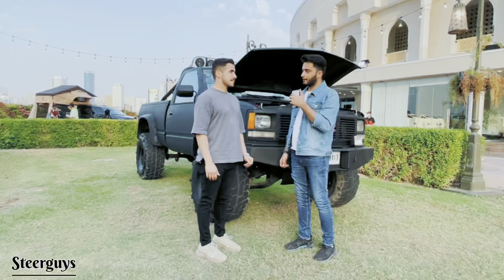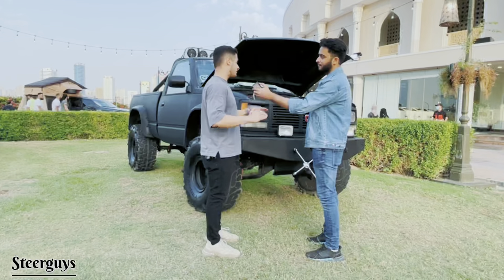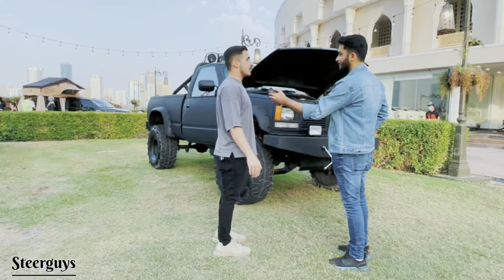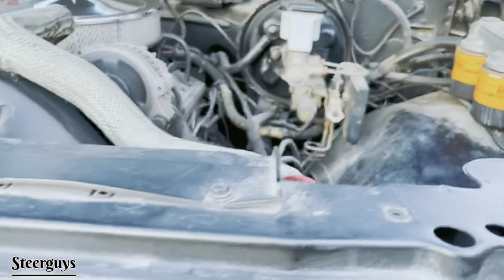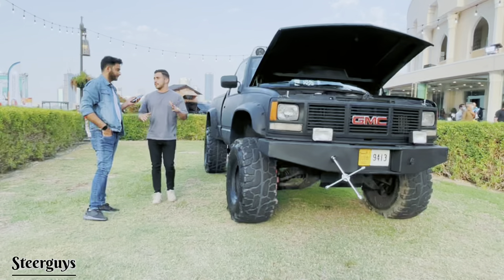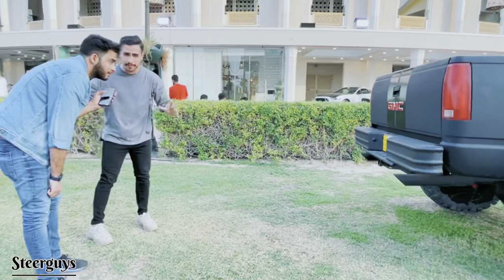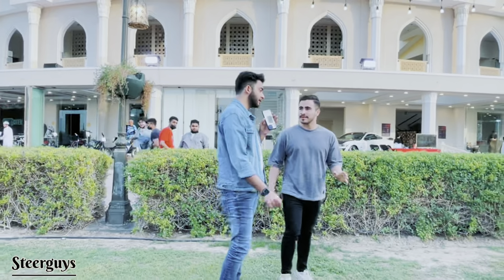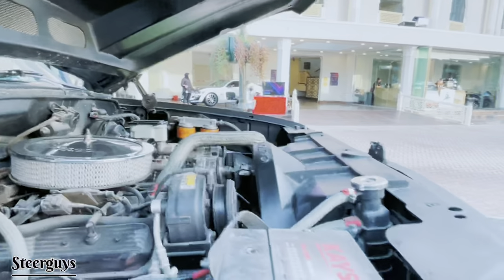GMC Sierra 1989 Pickup Truck | Salvage To Hot Rod | Car Story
So This is a story about Yahya from Dubai, who bought a Salvage & Rusty 1989 GMC Sierra and built it himself.

Cheers!!!